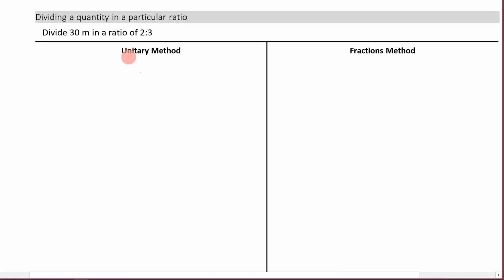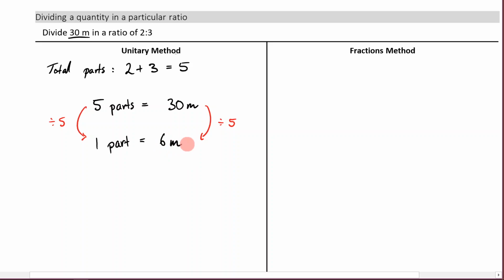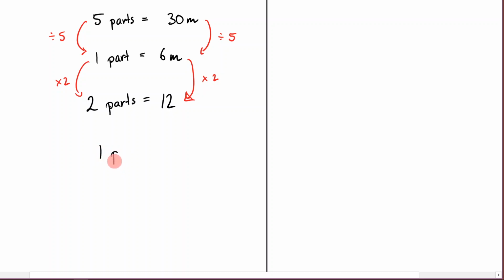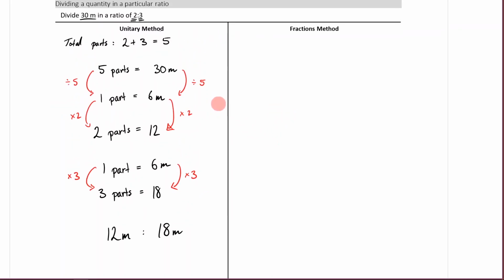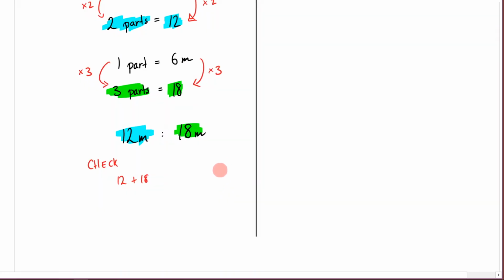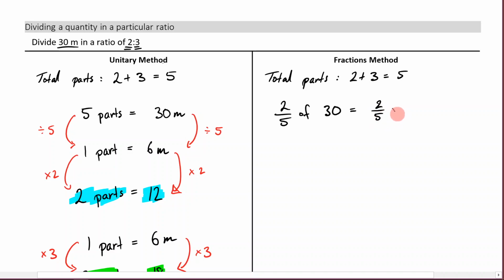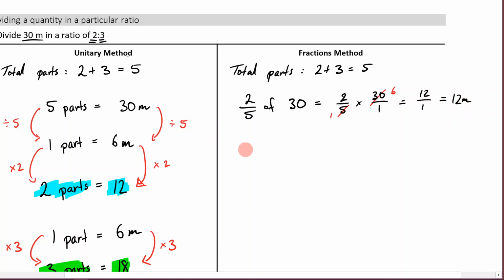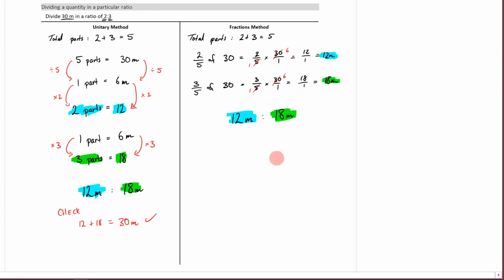6C - Part 3 - Example 2 (basic)